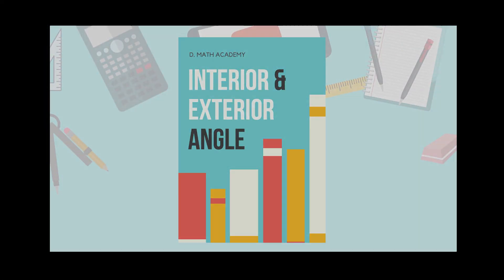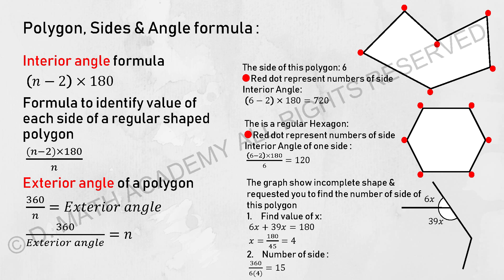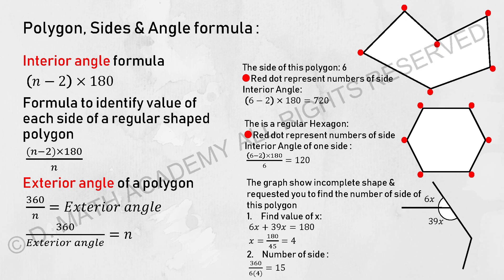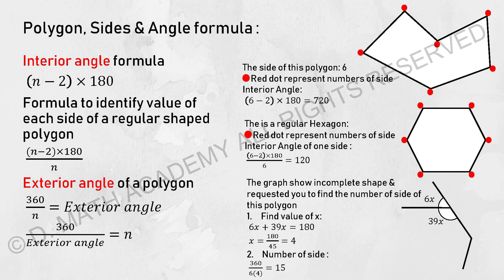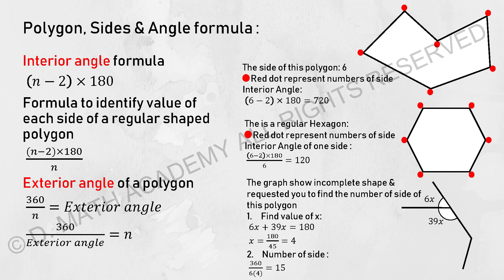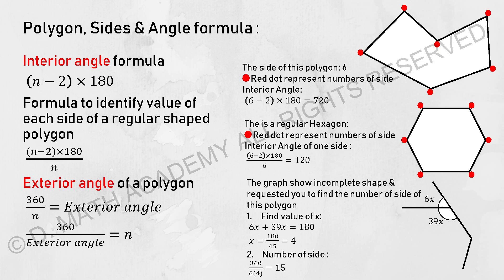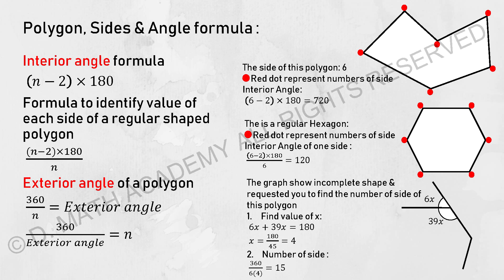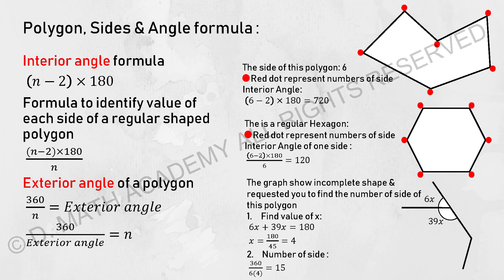Interior & Exterior Angle